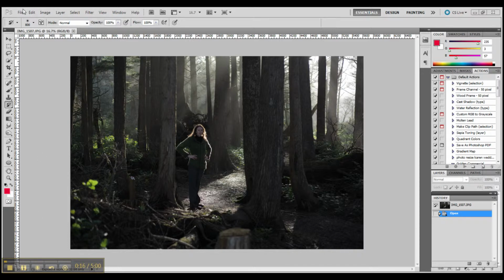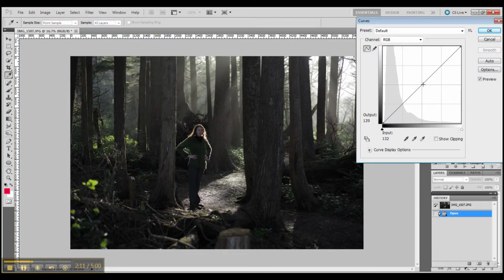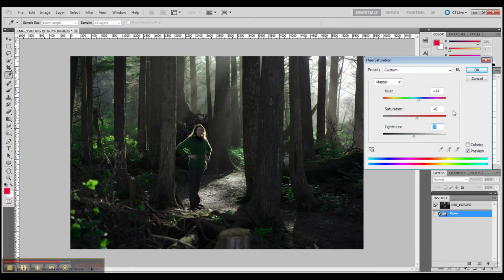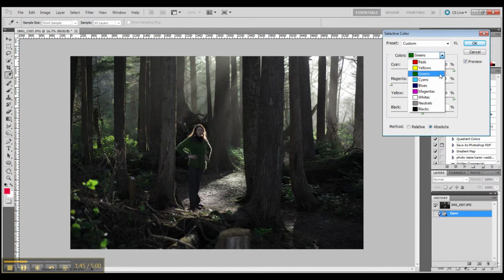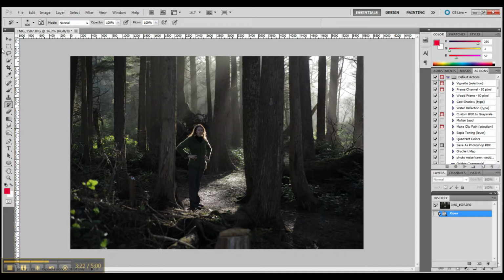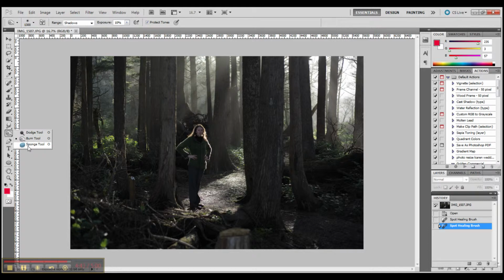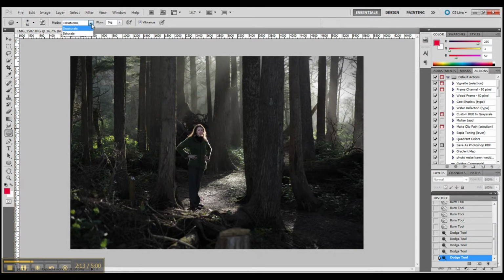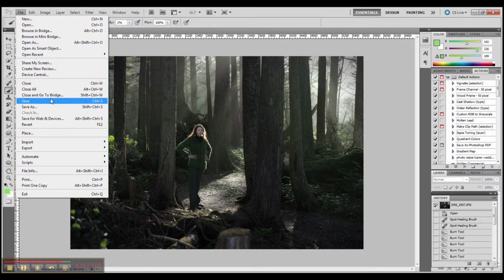All the Basics: Photoshop CS CS4 CS5 CS6 with: Temperate Sage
If you would like to work along with me on the same images you can purchase a pack of stock images with this image in it We also sell our high quality textures, backgrounds, and overlays here.  Enjoy!

Any edits you make can also then be used for your personal portfolios (facebook, blog, deviantart, personal website).

This edits challenge rating is: Easy

I know most of you have probably already gotten past the basics with me in photoshop, but I decided to upload this video anyways for your convenience. =D  Who knows maybe you will find something new and interesting in it.  =)

I am a photographer/retoucher and dressmaker living in Portland, OR.  I have a passion for fairytale, fantasy, and mythical aesthetics and want to help others find that touch in their works as well!  Outside of the arts, I have a love of natural sciences and the outdoors in general.  With these passions combined, I like to take my shoots and projects to the great outdoors.